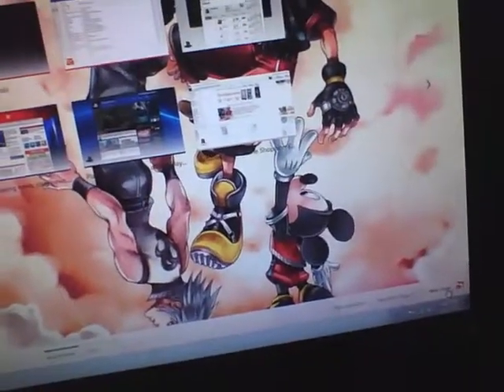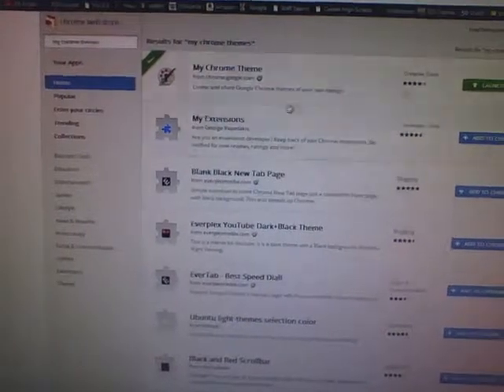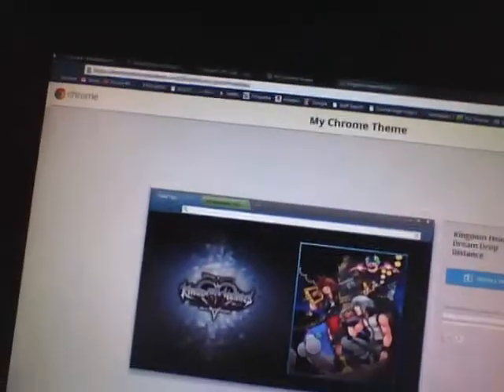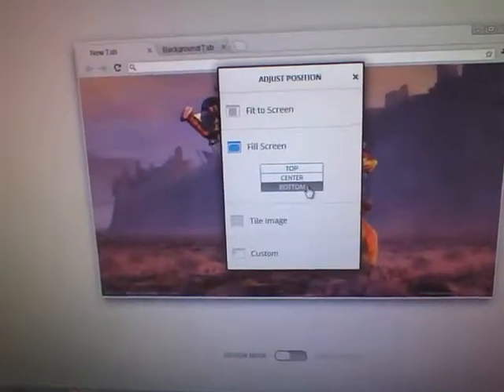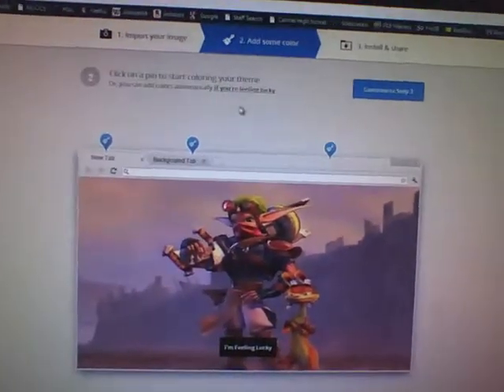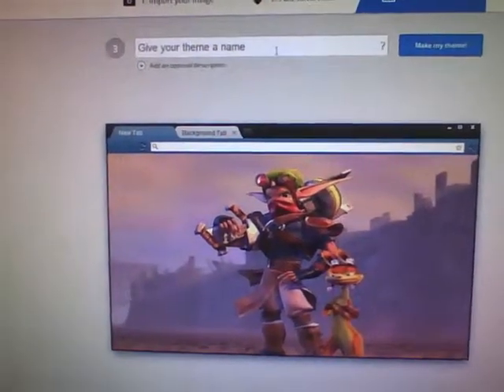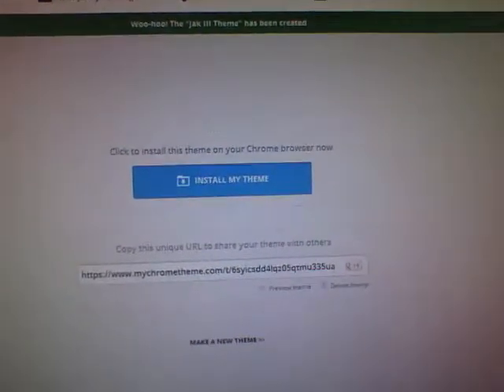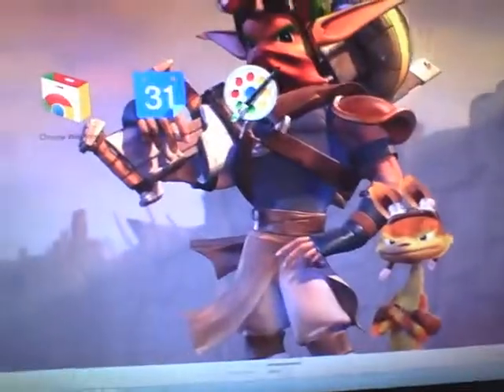Tutorial - How to customize your Google Chrome theme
This is my first tutorial, it's how to customize your Google Chrome theme. I hope it helps anyone who is in need of help.